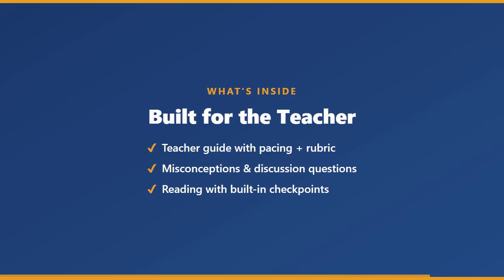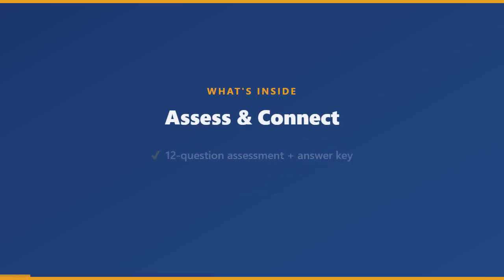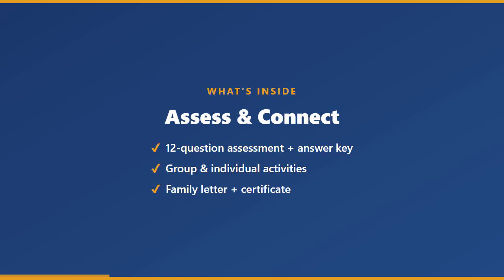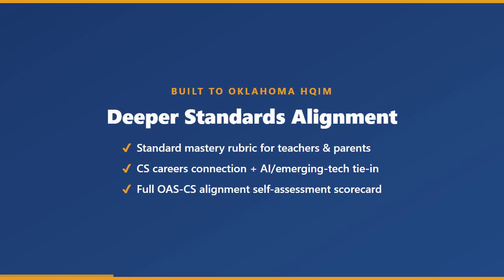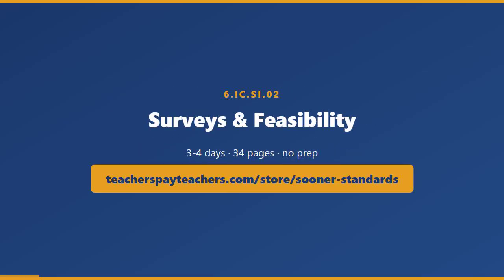6ICSI02 Designing and Conducting Online Surveys Promo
Designing and Conducting Online Surveys — a complete, no-prep Grade 6 Computer Science unit aligned to Oklahoma Academic Standard 6.IC.SI.02. Everything a teacher or homeschool parent needs to teach this standard in about 3-4 days.

Learning target: "I can individually and collaboratively develop and conduct an online survey that seeks input from a broad audience, and use the survey to evaluate whether it is feasible to solve a problem computationally."
• I can write clear, specific survey questions that avoid leading or biased wording.
• I can plan a strategy for reaching a broad audience.
• I can analyze survey responses to identify overall patterns.
• I can use survey data to evaluate whether a problem is feasible to solve computationally.

• Visual "Survey Design Choices at a Glance" comparison chart

🔎 STANDARD
Oklahoma Academic Standard 6.IC.SI.02 (Impacts of Computing, Social Interactions)
Individually and collaboratively develop and conduct an online survey that seeks input from a broad audience. Use the survey to evaluate whether it is feasible to solve a problem computationally.